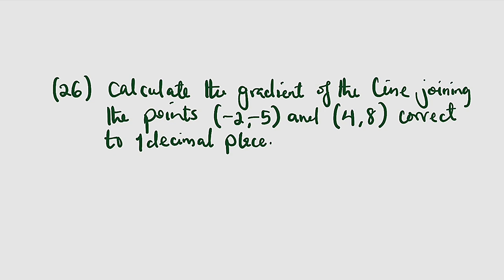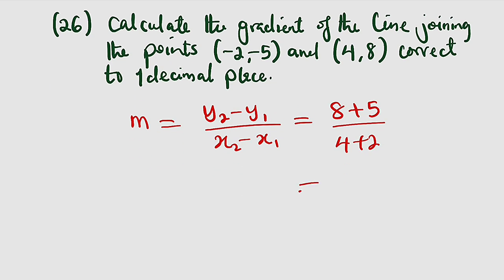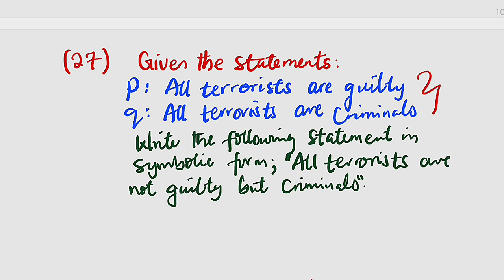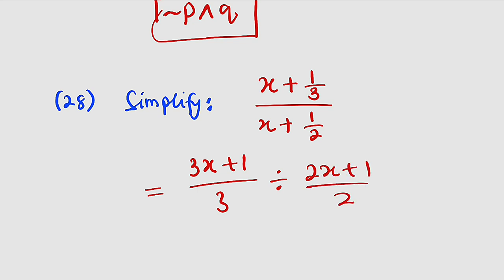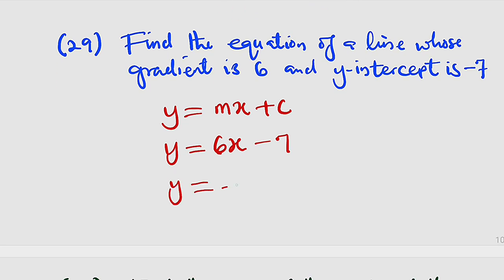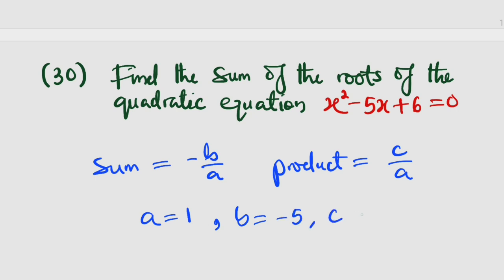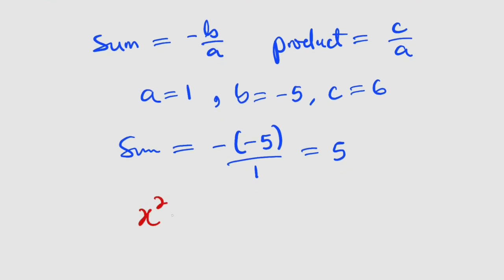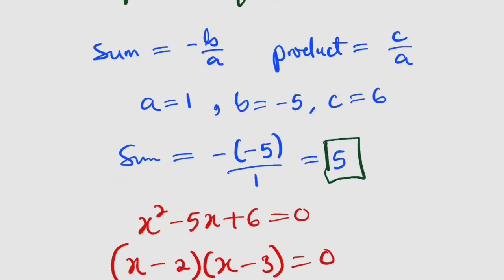NECO 2024 Math OBJ | Question 26 to 30